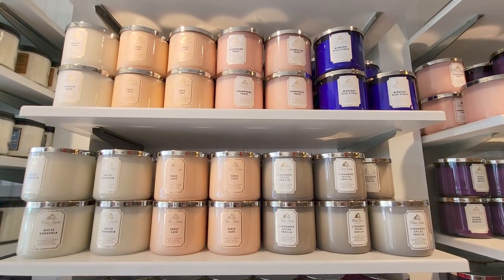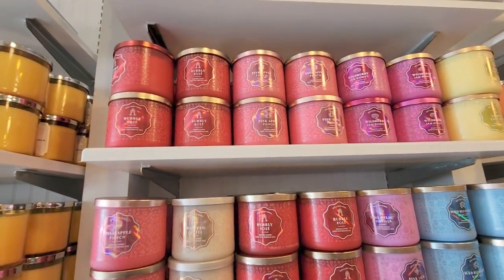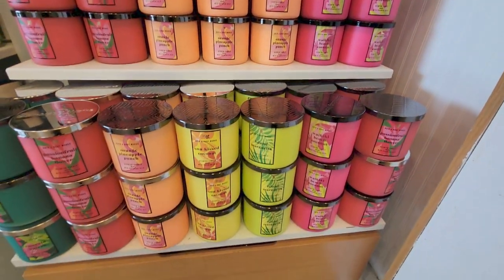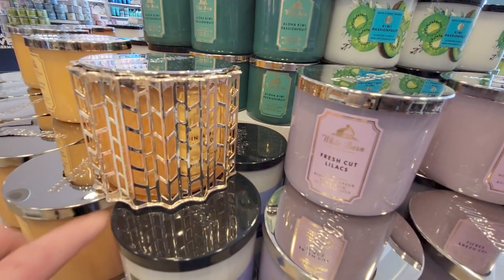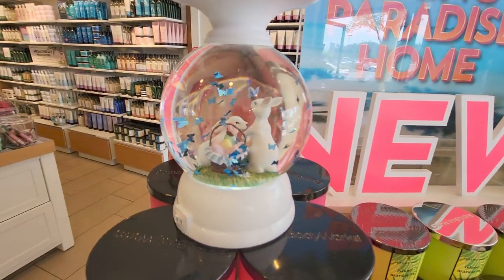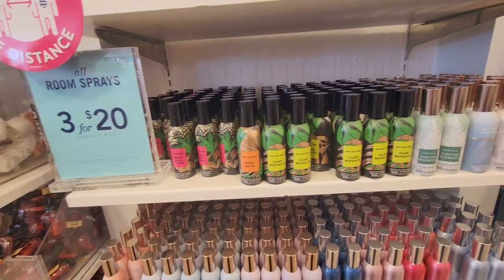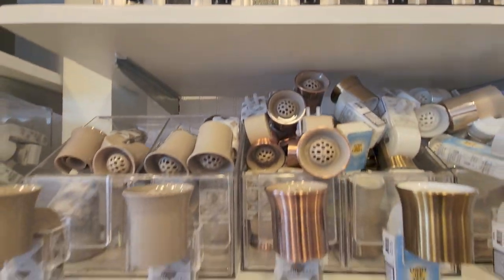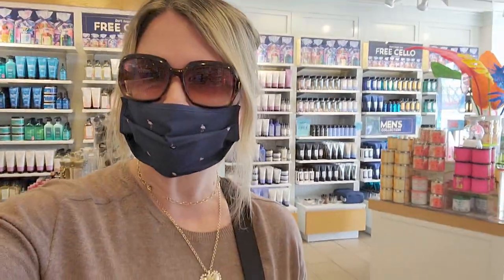BATH & BODYWORKS BUY2 GET 2 FREE CANDLE STORE WALK THRU!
Hi friends, thank you so much for being here!  I hope you enjoy this store walk-thru! I love this candle sale!  I'll see you later tonight with what I bought :)

Friend Mail:
MESARASTARR
9105 Bruceville Rd. 1A